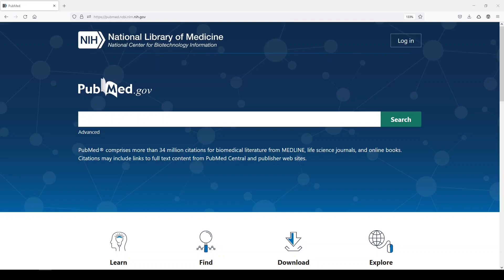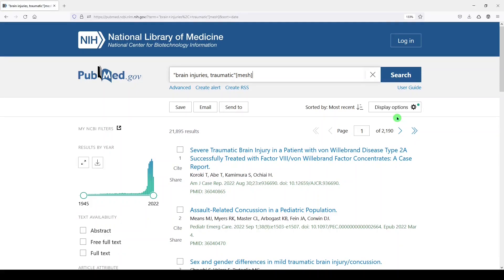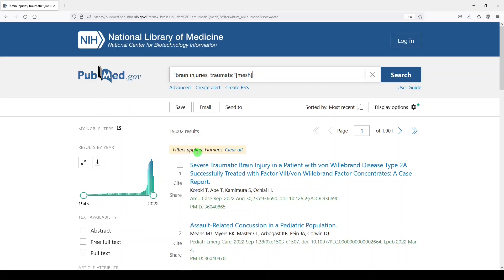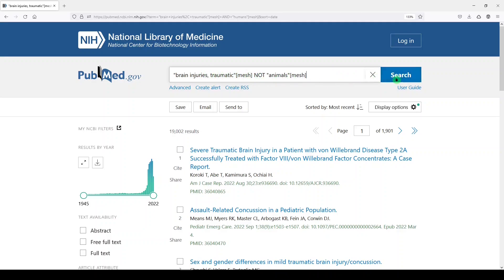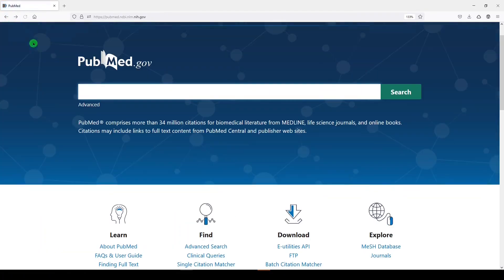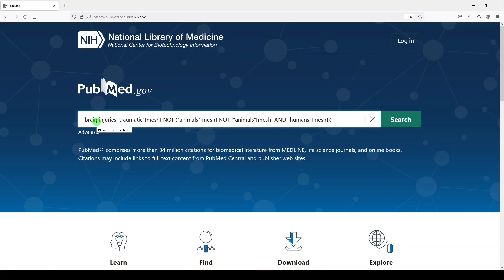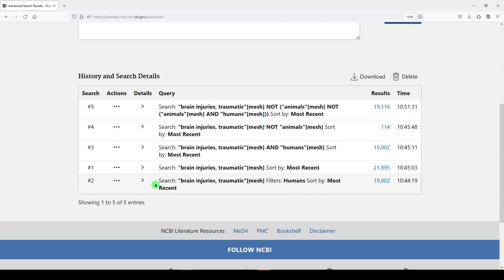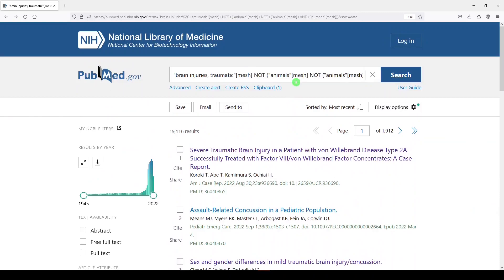Limit to HUMANS in PubMed Without Missing Important Literature | Five Minute Friday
In this Five Minute Friday I show you how to limit to human results in PubMed without missing the latest literature, or literature that hasn't been indexed in MEDLINE with MeSH (Medical Subject Headings).

Append one of the following (either one works the same) to the end of your search:

[search] NOT ("animals"[mesh] NOT "humans"[mesh])
[search] NOT ("animals"[mesh] NOT ("animals"[mesh] AND "humans"[mesh]))

See the Technical Supplement of Chapter 4 of the Cochrane Handbook for the Cochrane Highly Sensitive Search Strategy for the Identification of Randomized Trials in MEDLINE which uses the first version, above.